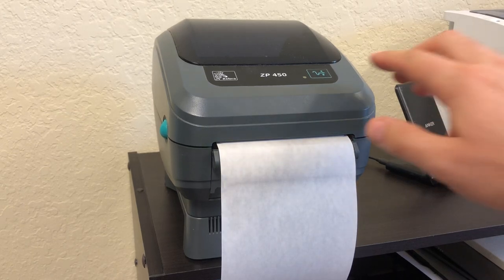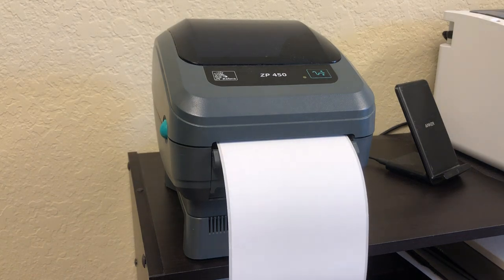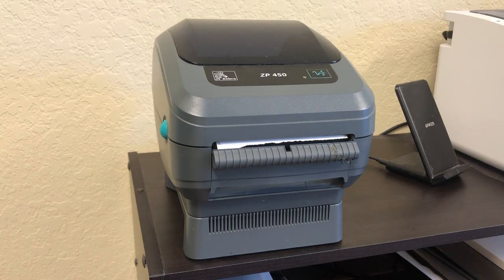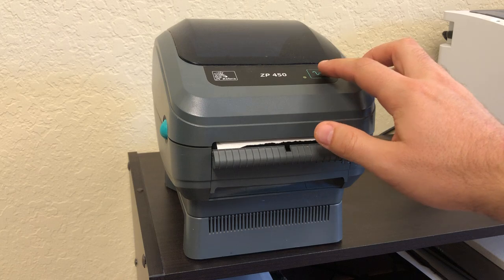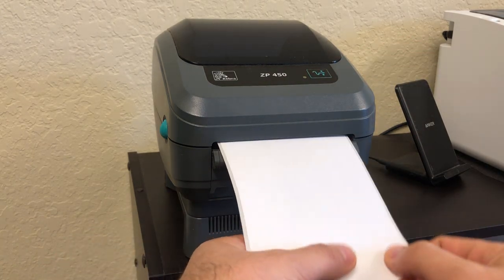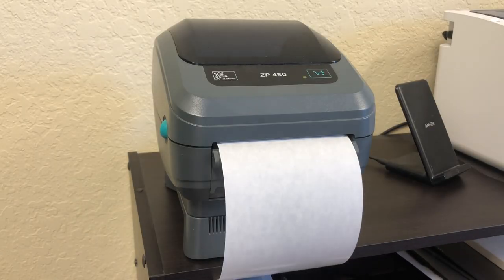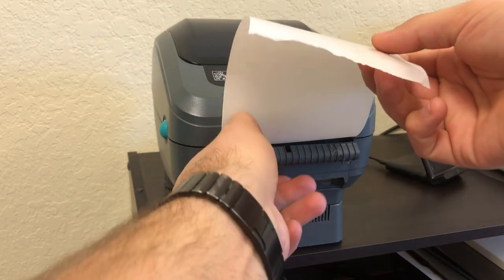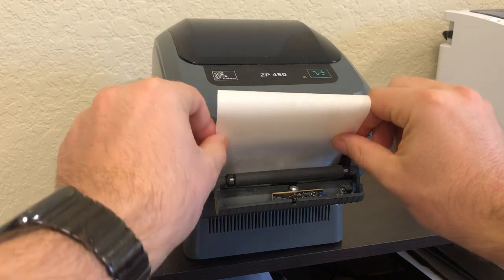Zebra Label Printer Paper Guide for Easier Label Peeling ZP450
Just a cool trick I just realized I can do to make printing labels a bit more enjoyable :)